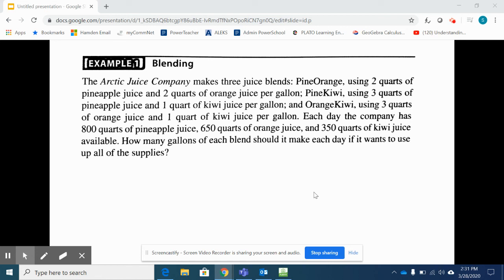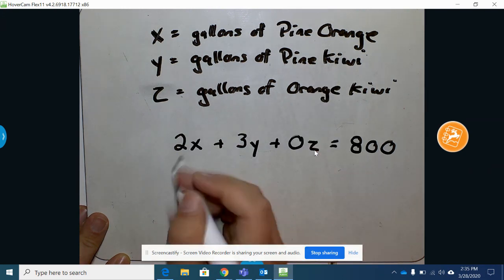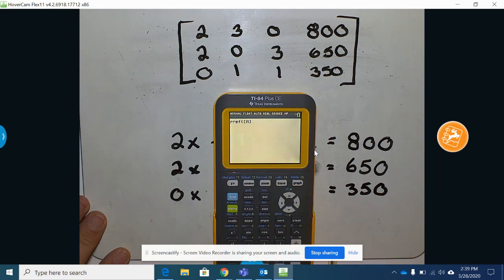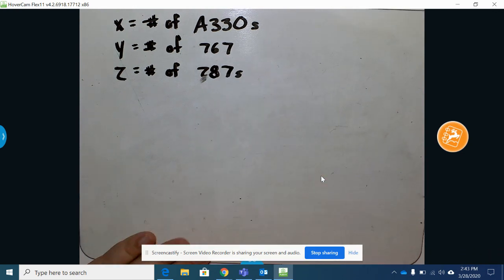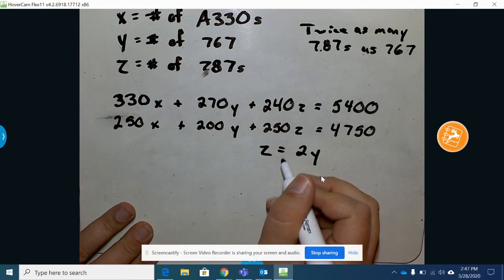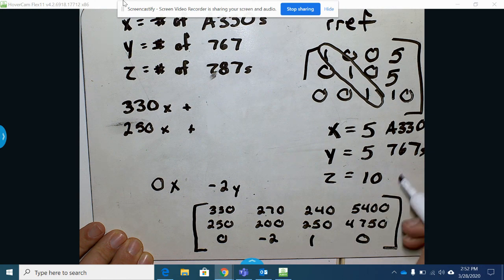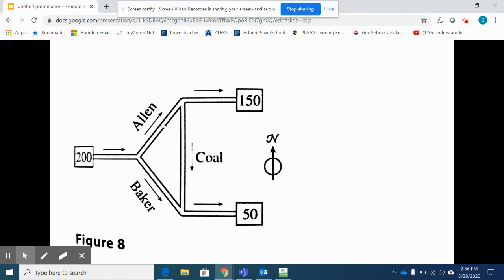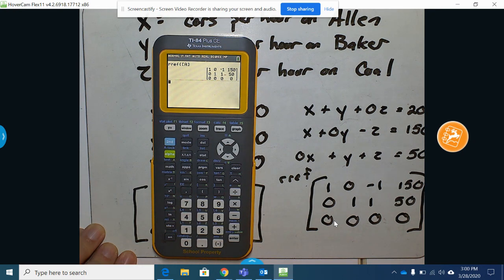MAT158 4.3 Applications of Systems with 3 variables